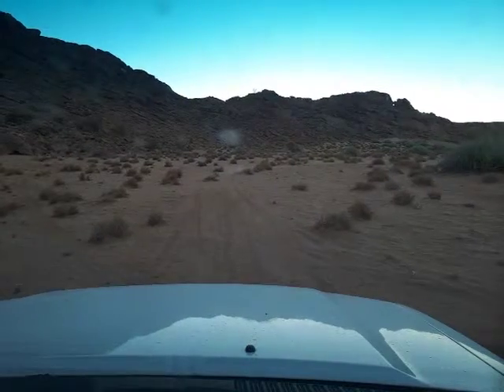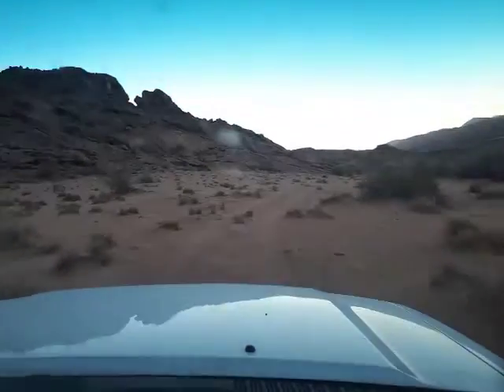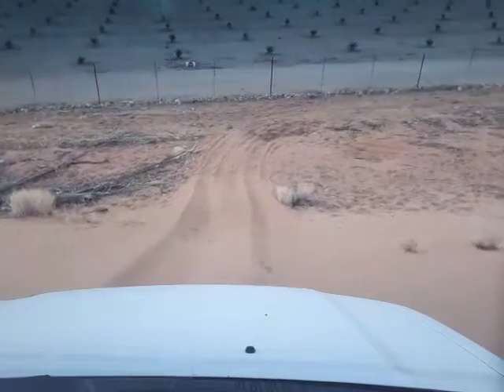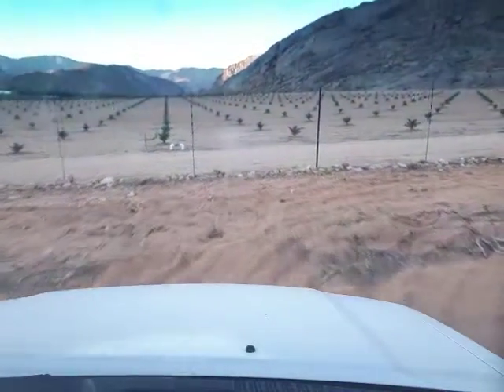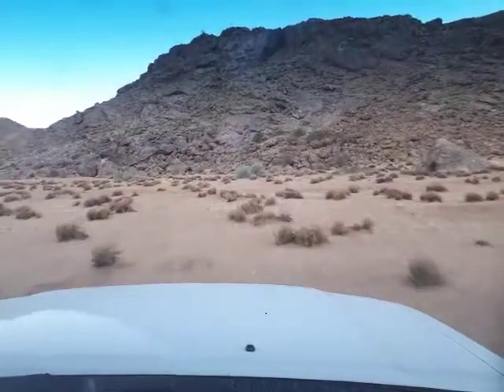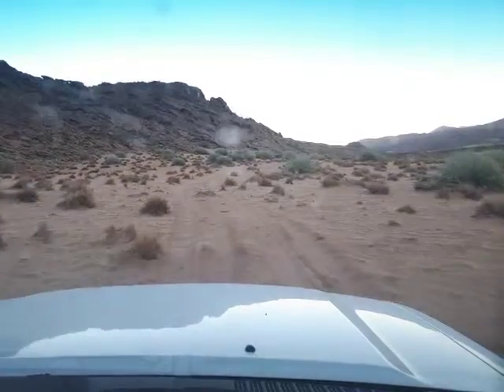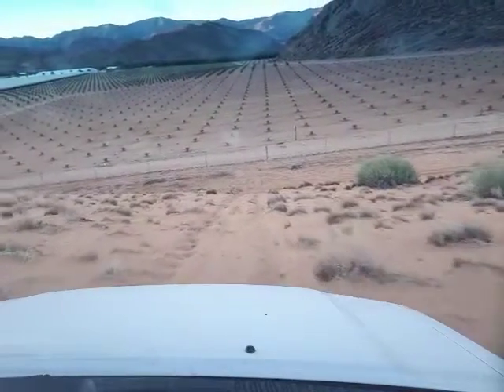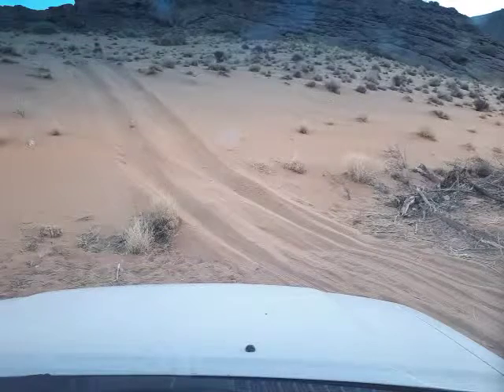Ga-ma dune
Ga-ma dune drive